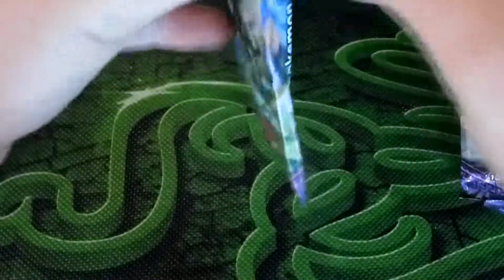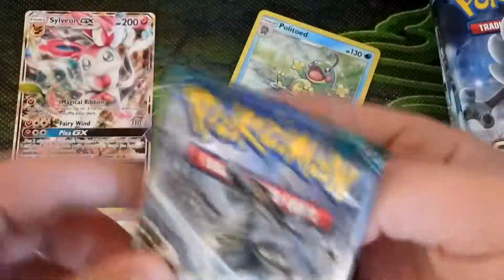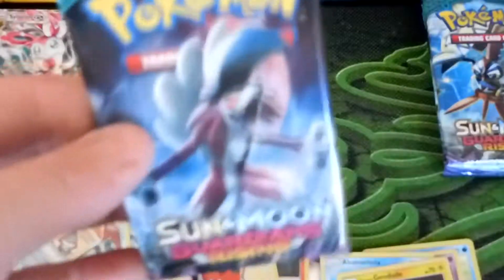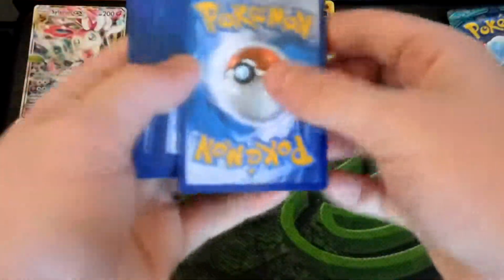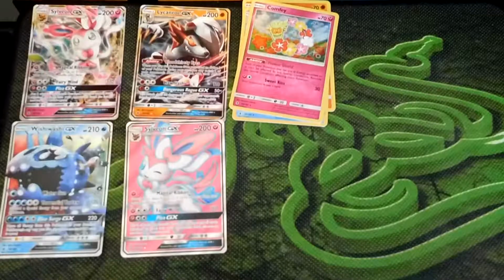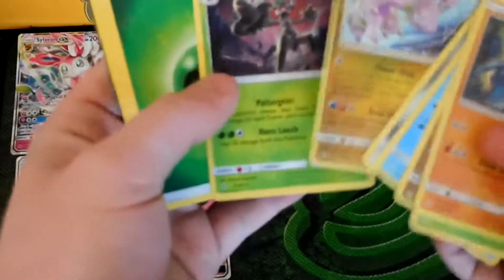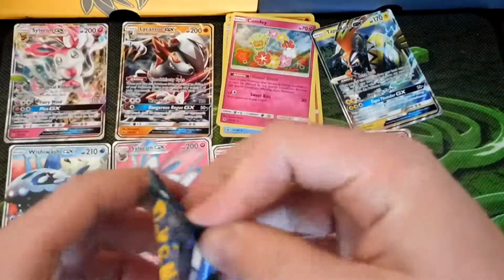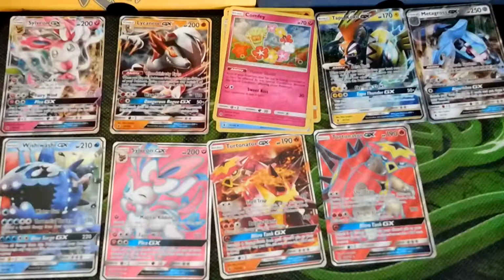Opening A Guardians Rising Booster Box - 8 Ultra Rares!!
Today I finally received my booster box and opened it. Guardians Rising is my favourite set I have ever opened so i was so excited to crack this open. I got reasonably good pulls and I hope you enjoyed the video as much as I loved making this.